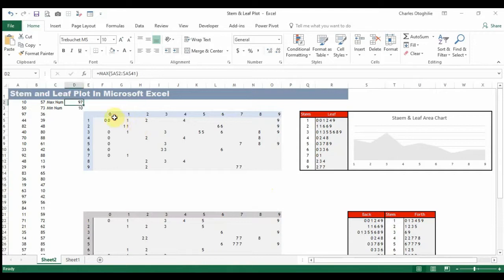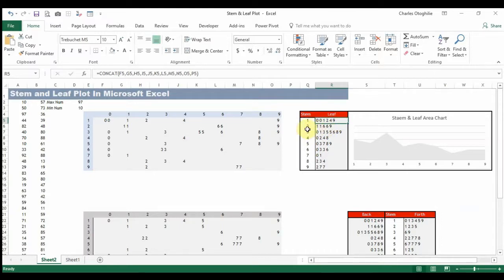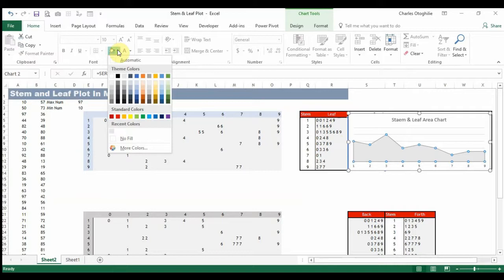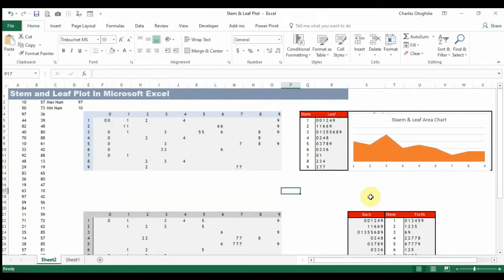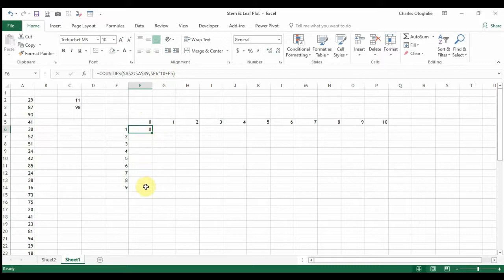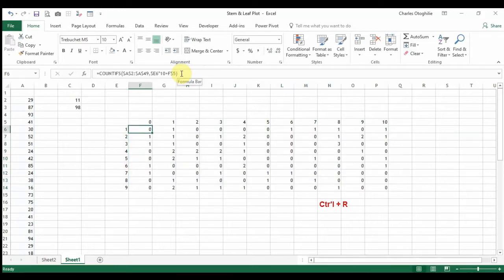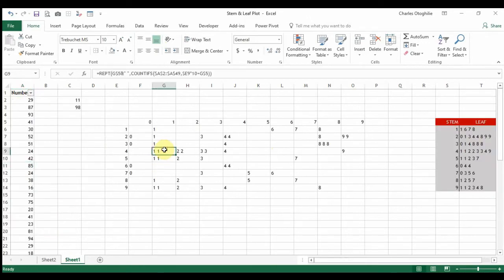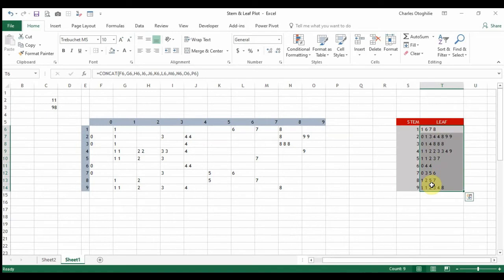Stem and Leaf Plot using Microsoft Excel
This video shows you how to plot a stem and leaf plot using Microsoft Excel.

📈 Get Personalized Training and Financial Modelling Expertise! 📊

Are you looking to enhance your financial planning and Excel skills?
Need a professional to handle your financial modeling tasks? I'm here to help!

👨‍🏫 One-on-One Training:
I offer personalized, one-on-one hourly training sessions to help you master Microsoft Excel and financial modeling.

📊 Financial Modelling Services:
Need assistance with financial modeling?
With over 15 years of experience in financial planning and analysis, I can provide you with top-notch financial models to support your business decisions.

🌍 Open to Remote Work:
I am available for remote work opportunities in Operations Management, Business Intelligence, and Financial Analysis. Let's collaborate to achieve your business goals!

Interested in hands-on guided practice in Microsoft Excel, Data Analysis and Financial modeling?

Don't hesitate to reach out for more information or to schedule a session. I look forward to working with you!